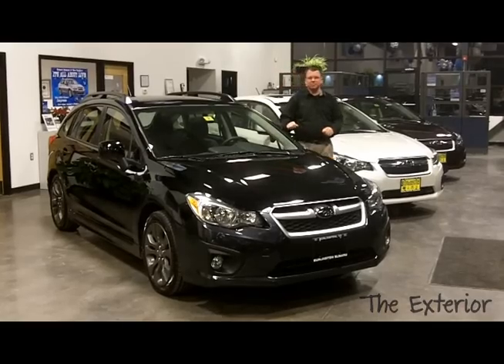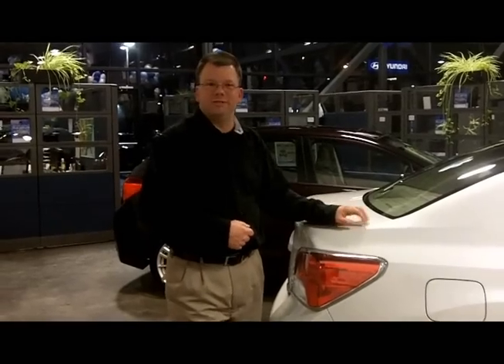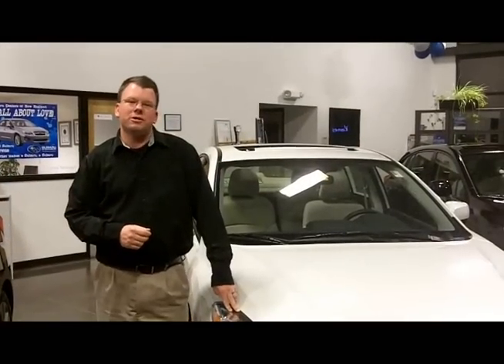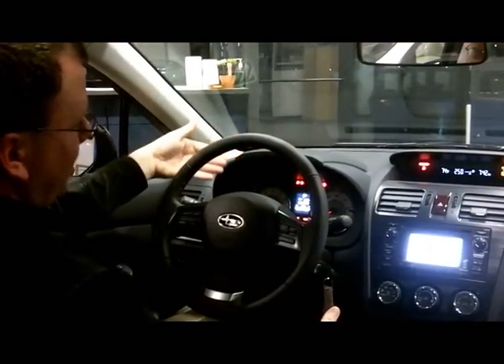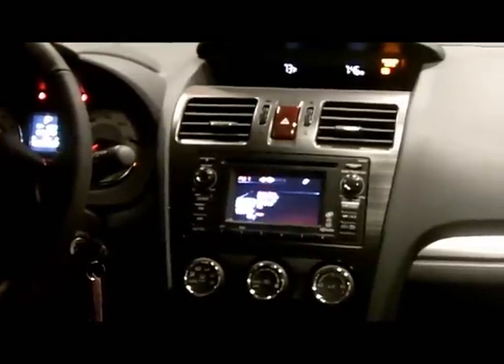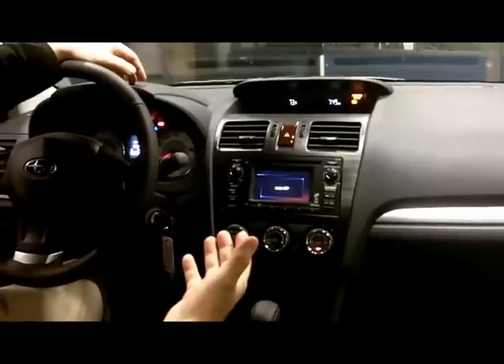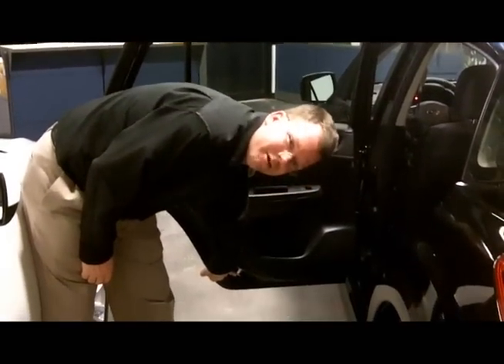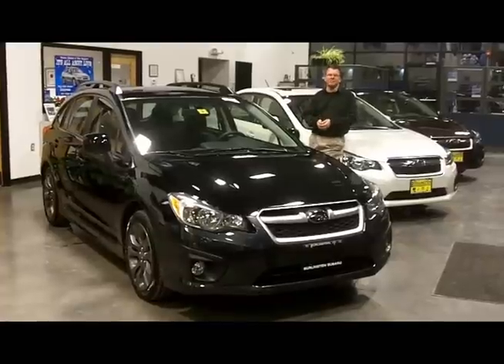2012 Subaru Impreza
Terry light gives a walk around presentation of the features, advantages and benefits of the 2012 Subaru Impreza!